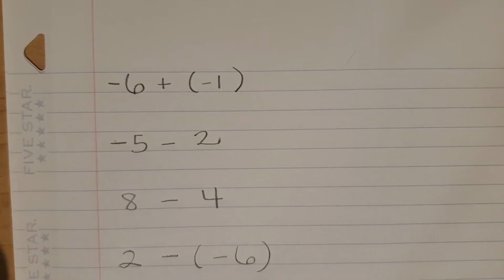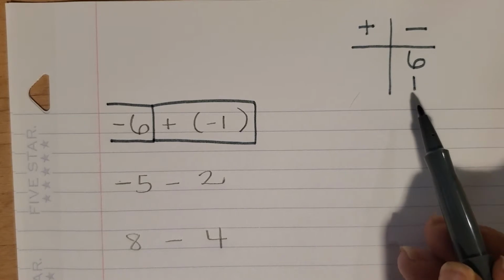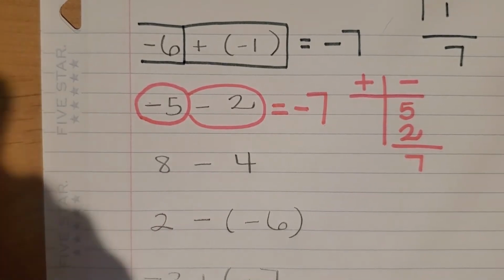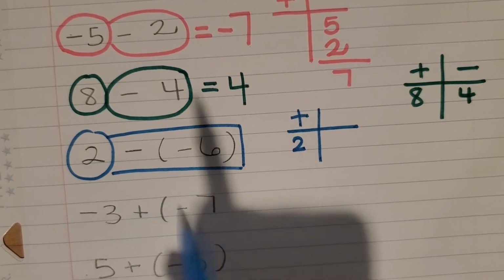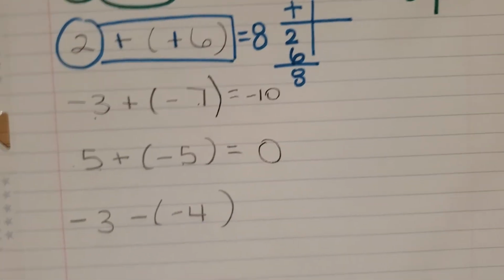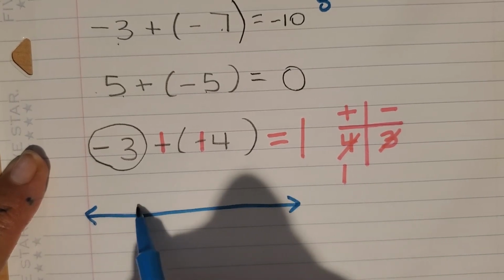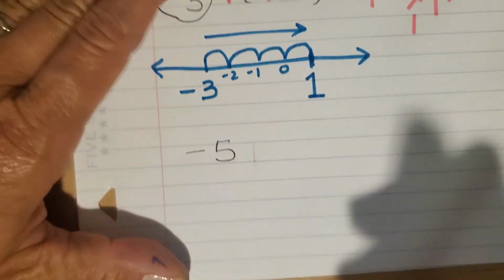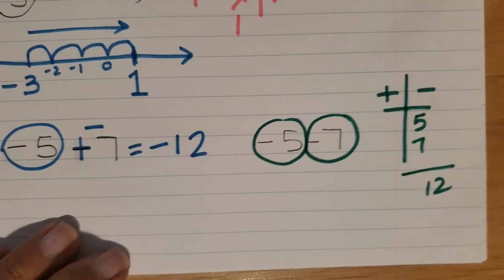Adding and Subtracting Integers